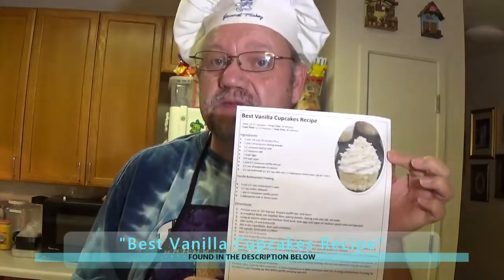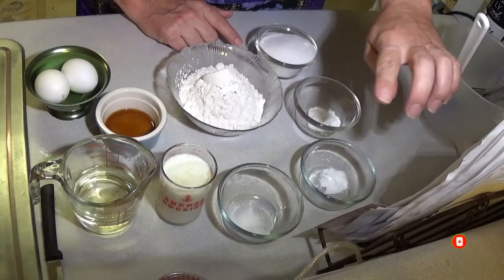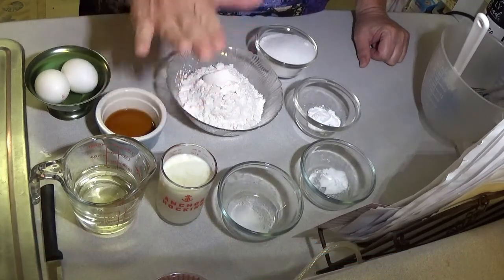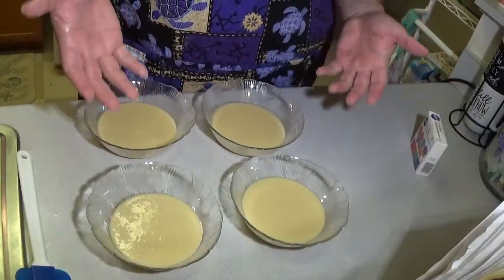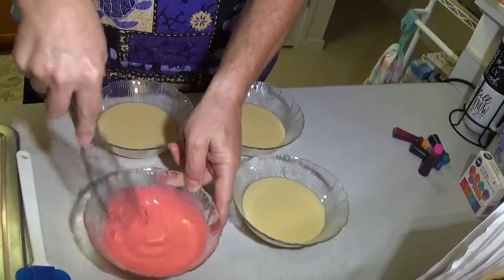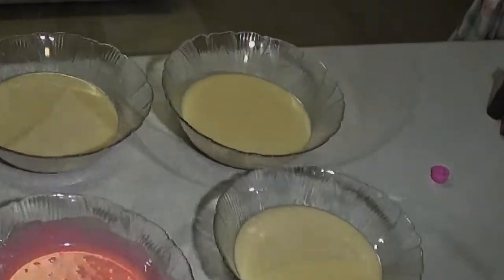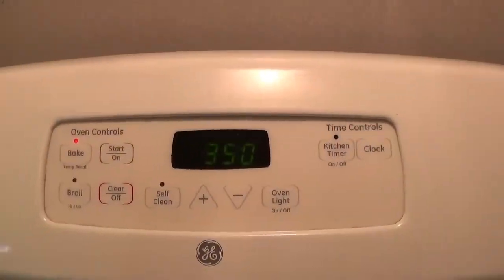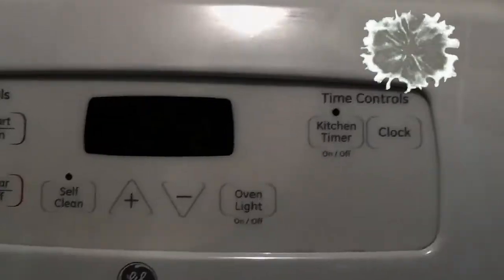Rainbow Cupcakes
Marshall's Munchies now featuring... "Rainbow Cupcakes"

These delicious cupcakes have a classic buttercream frosting and can be made in a rainbow of colors.

This is a how-to video for making these scrumptious desserts.  You will find the recipe for the Cupcake Batter by clicking

and used with permission.

**PLEASE NOTE:  I do not receive any monetary compensation from Wilton or Kitchen Aid.  I do however, use their products and have for years.  So, while I may mention them in my video, I do so of my own free will.**

Mahalo!